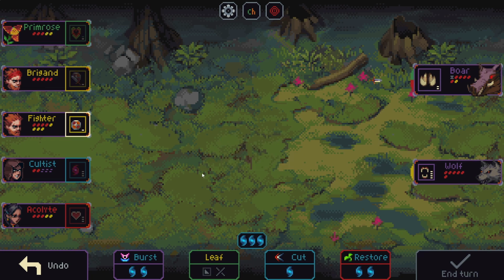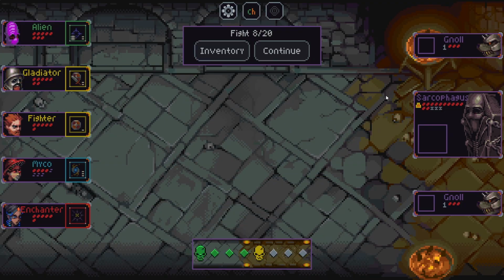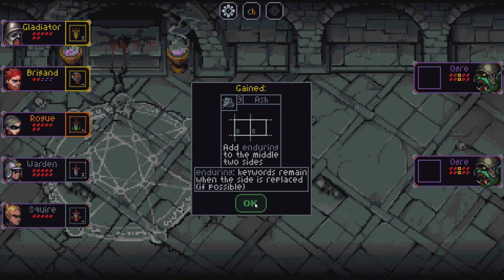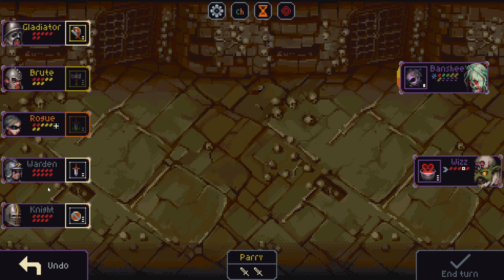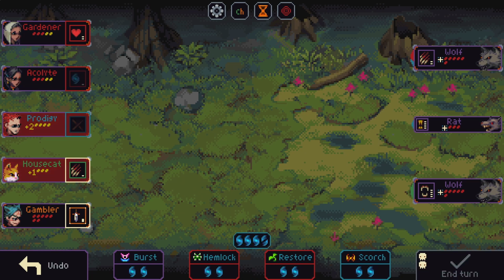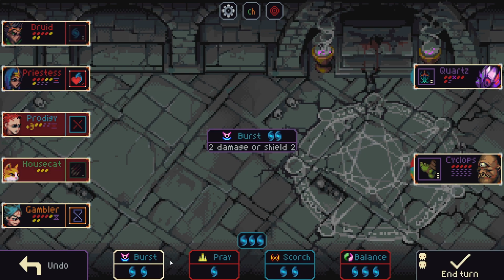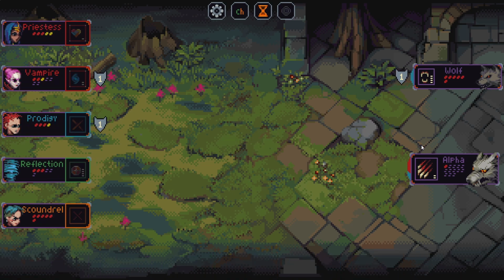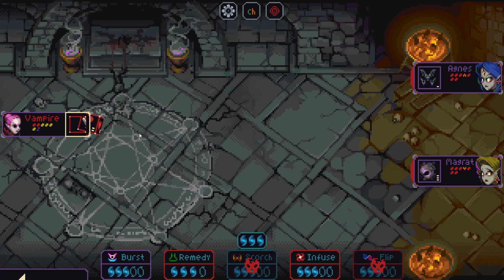ALL IS RANDOM! Slice & Dice 3.0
Tactical dice-rolling roguelike combat. Take control of 5 heroes, each with their own unique dice. Fight your way through 20 levels of monsters and try to take on the final boss. If you lose a single fight you have to start over so be careful (and lucky!).

Enjoy and stay heroic!